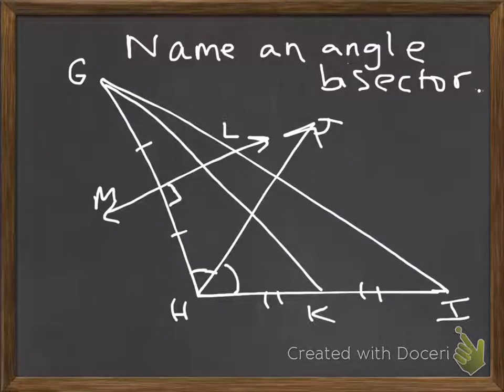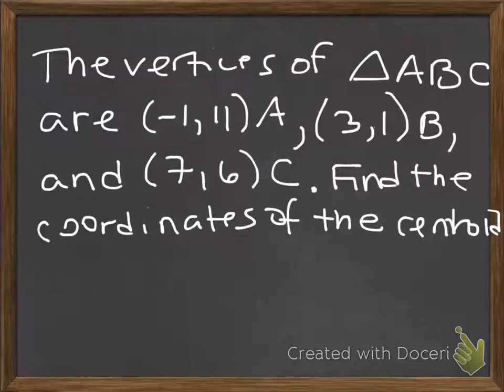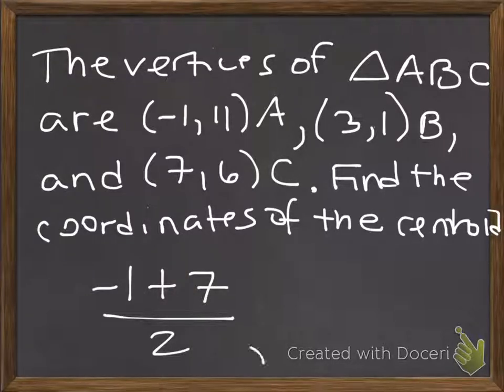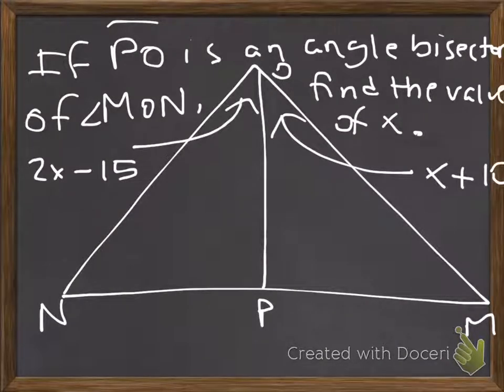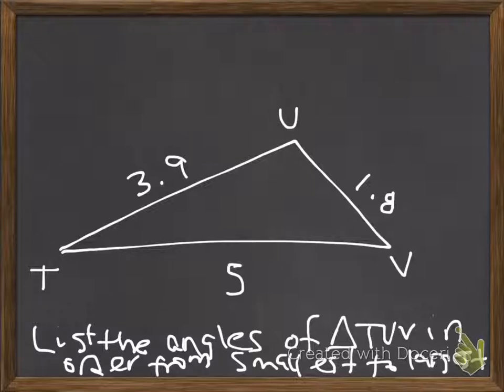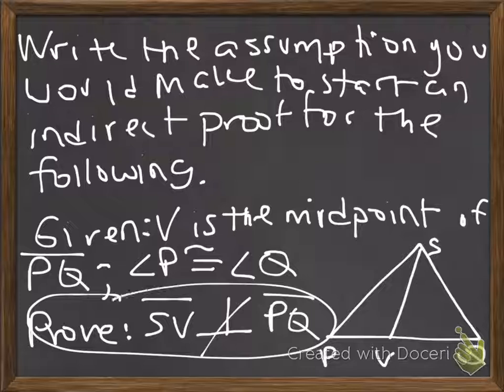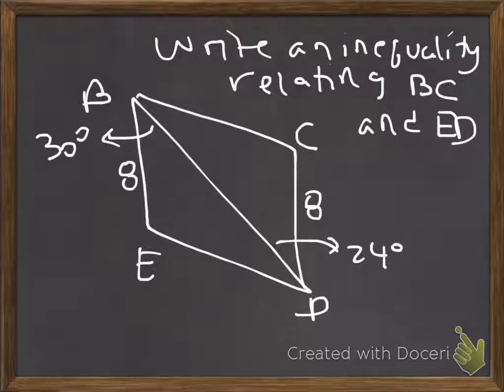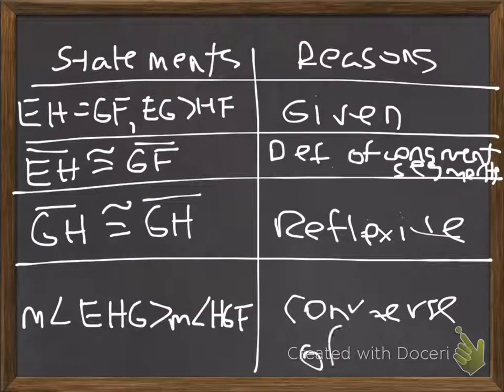Chapter 5 Test Review Geometry